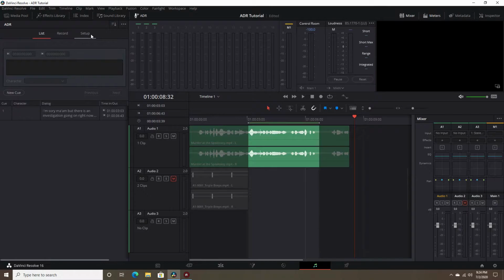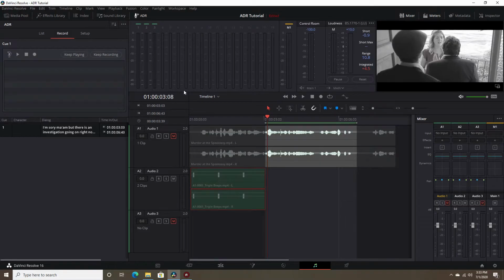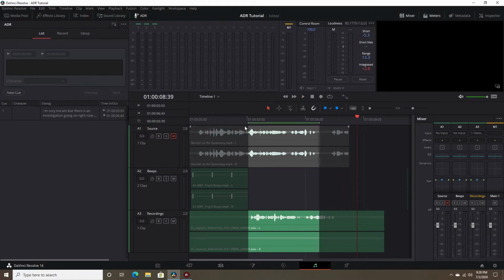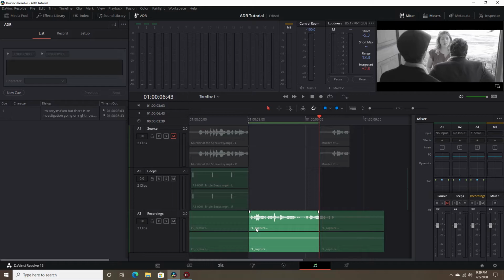ATMI Techtorials: The ADR Technique - How to Re-Record a Voice Line in the Editing Room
ATMI producer Ryan Danigole walks you through the process of ADR in the editing program DaVinci Resolve. ADR stands for Automated Dialogue Replacement. It's the process of re-recording dialogue during post-production of a video.

These ATMI Techtorials are made possible with support from Spirit of Youth through a grant from the State of Alaska, Department of Health and Social Services, Division of Behavioral Health.